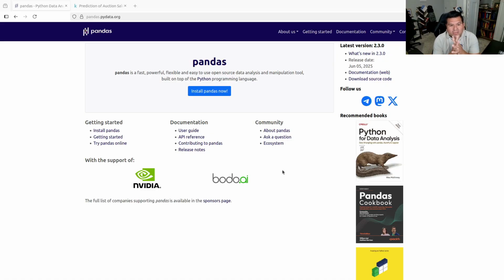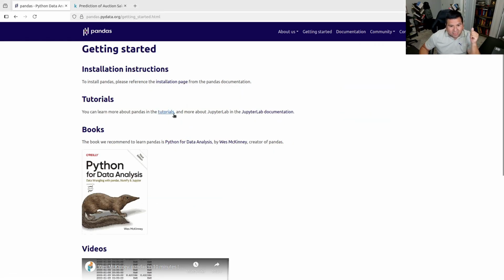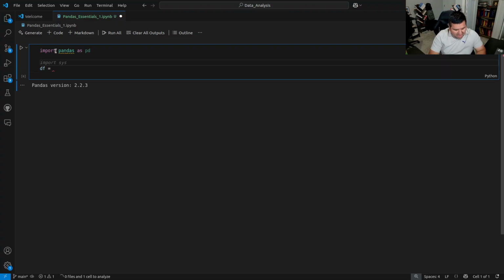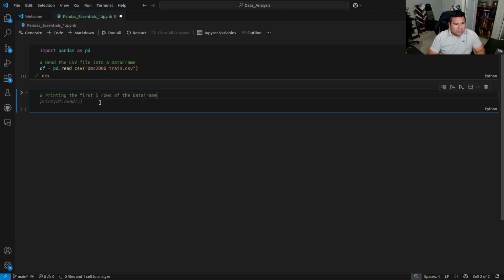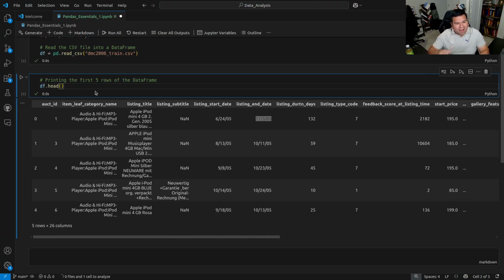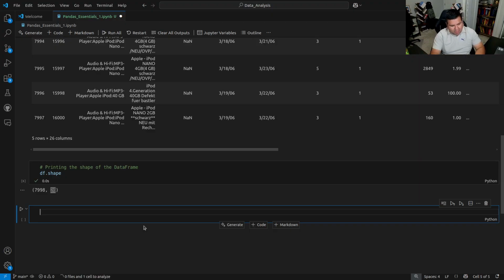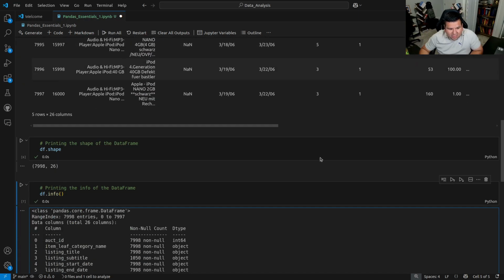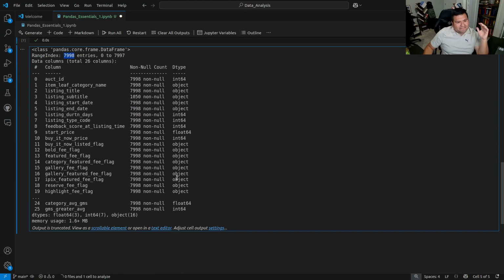Pandas Essentials Part 1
This tutorial cover the following:

- Creating a data-frame from a CSV file
- Printing head and tail of the data-frame
- Info of a data-frame